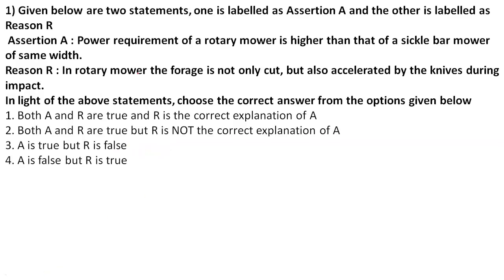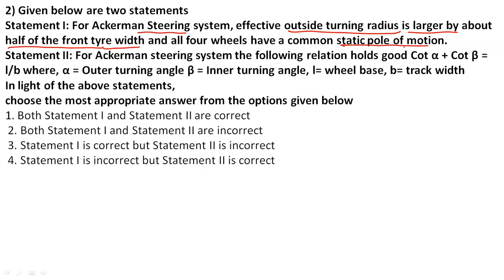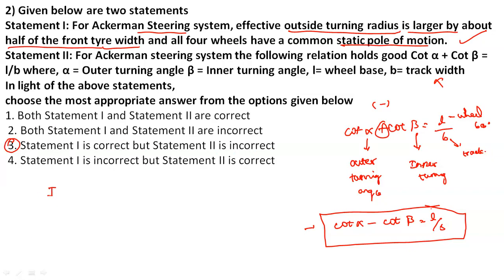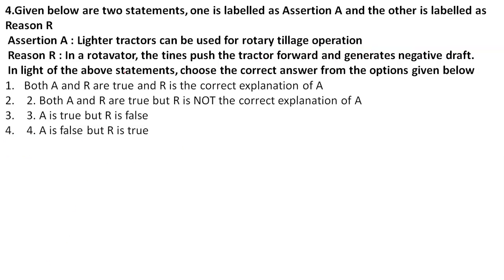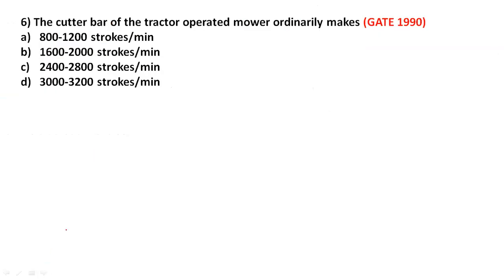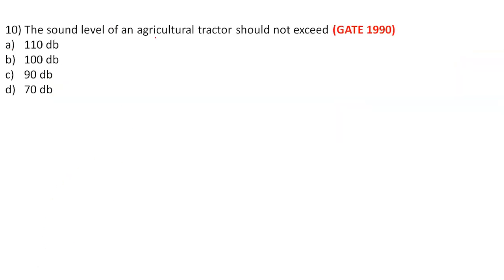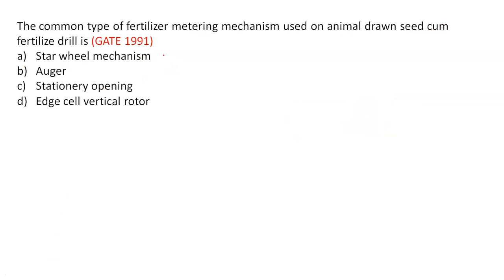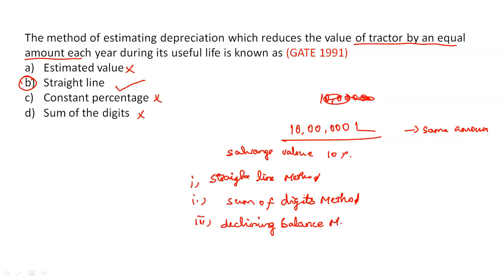TNPSC-CESE AGRI - FARM POWER AND MACHINERY PYQ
Previous year questions explanation